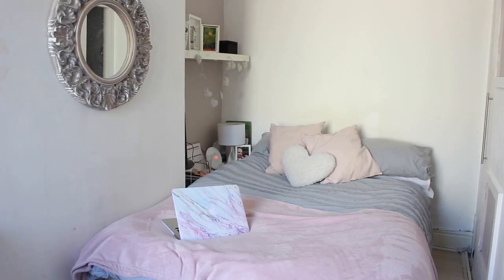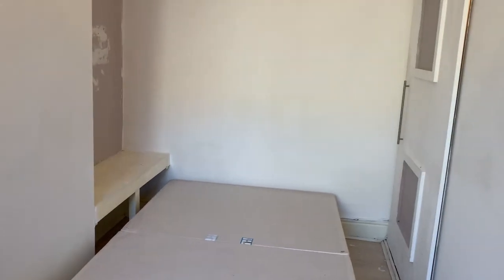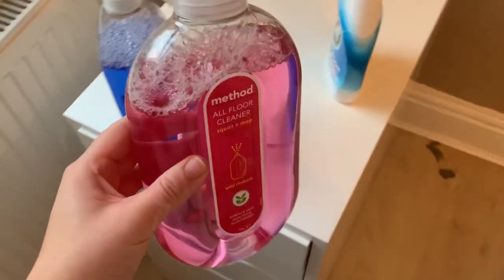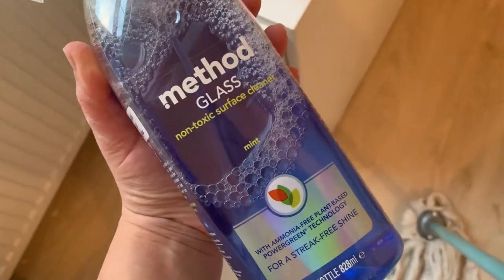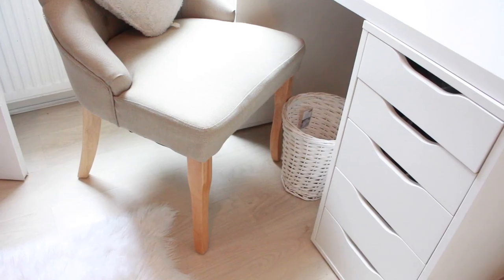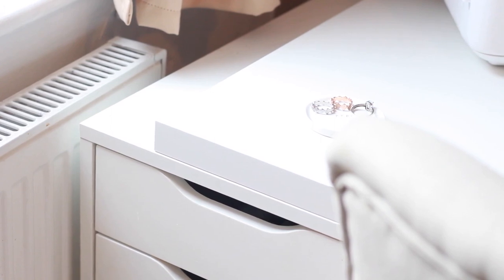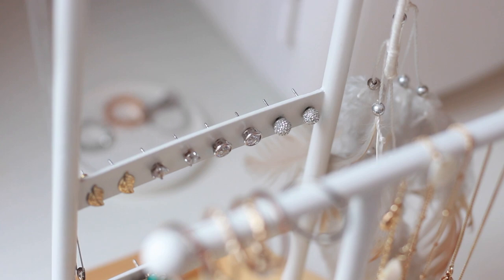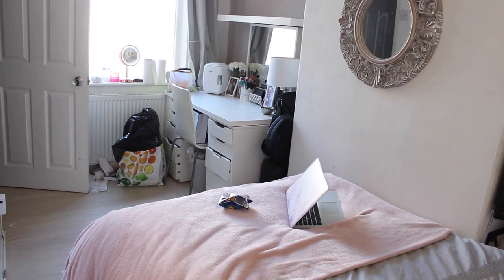Extreme Bedroom Transformation | Before & After, DIY, Homeware Buys, Mistakes | Vlog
Thank you for clicking on this video! I hope you enjoyed watching my bedroom transformation from start to finish!!

I have linked all of the items featured in this video below:

IKEA Makeup Brush Holder
Scrunchie Jar
Mario Badescu Facial Spray.
Trinket Dish
Coconut Crush Candle - no website link (available in store)
B&M Ornament - unable to link (check in store)
Jewellery Stand
Set of 2 x throw overs
Set of cushion covers